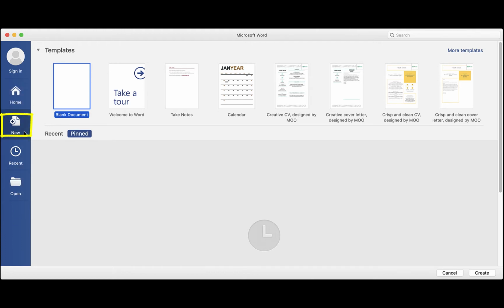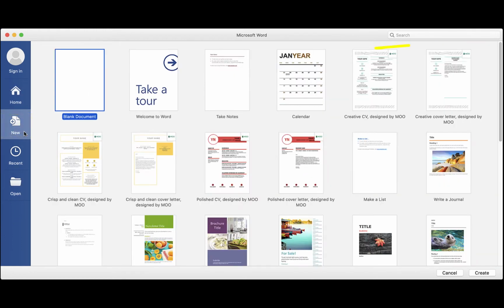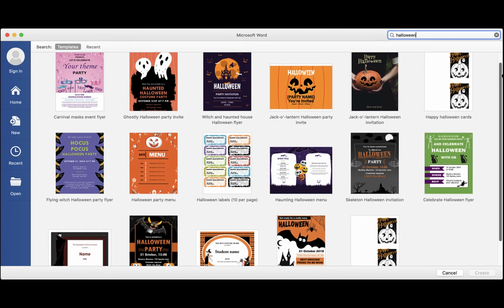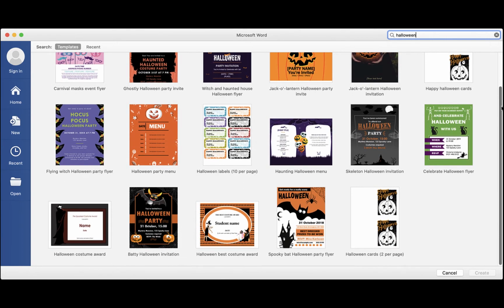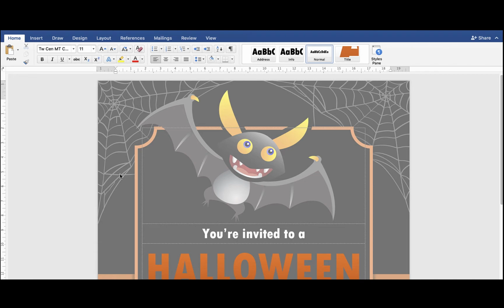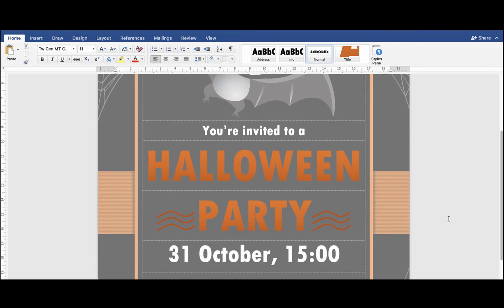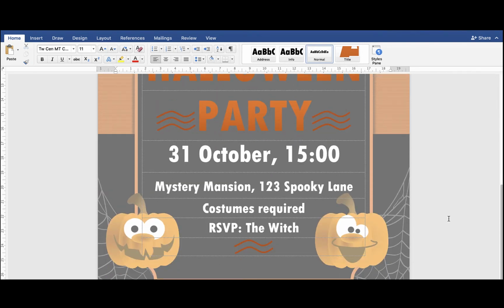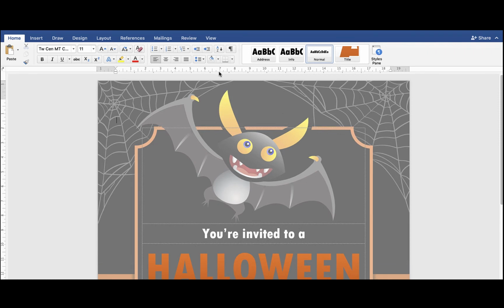Creating a Halloween Flyer on Microsoft Word ((super easy))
If you want to create a professional looking flyer hassle free. this is the tutorial for you! Enjoy!